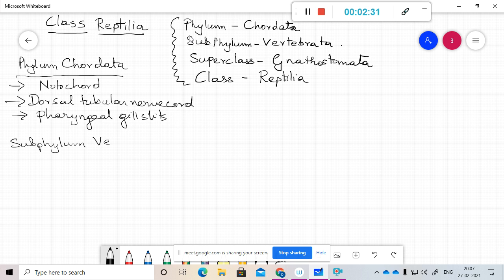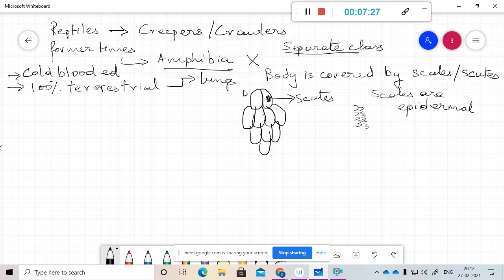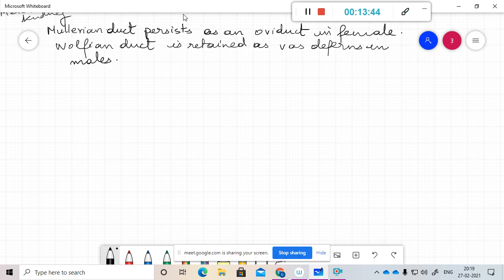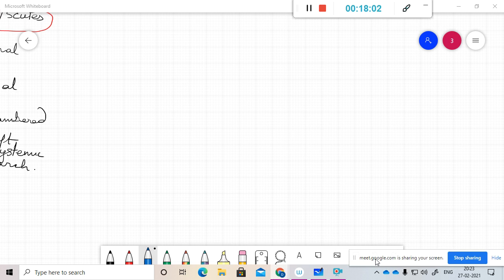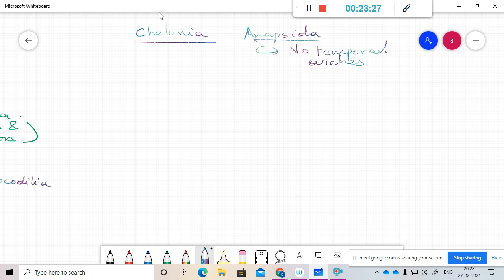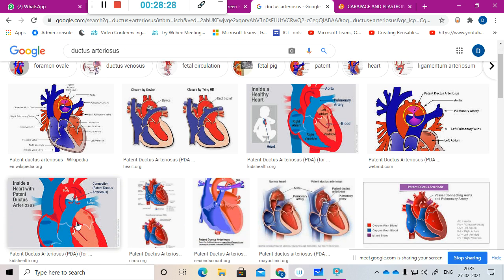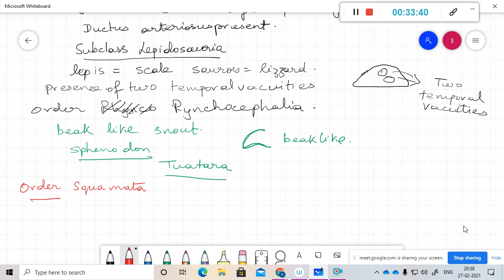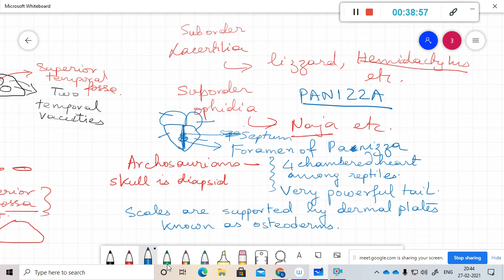Class Reptiia 1st Semester Zoology hons 20210227 200515